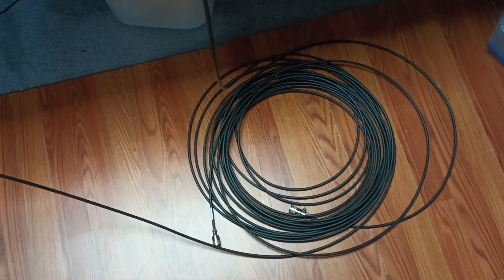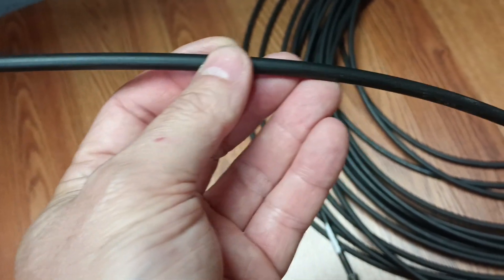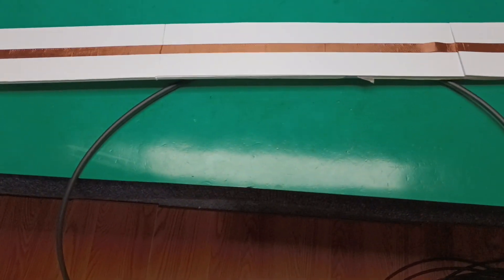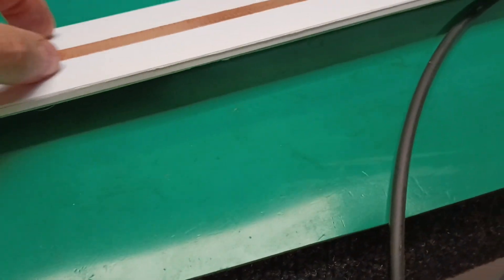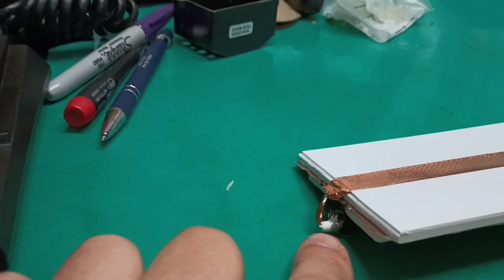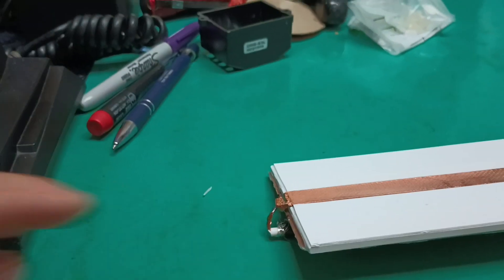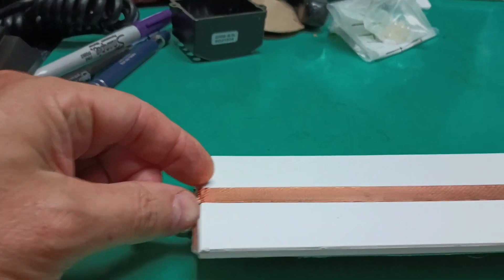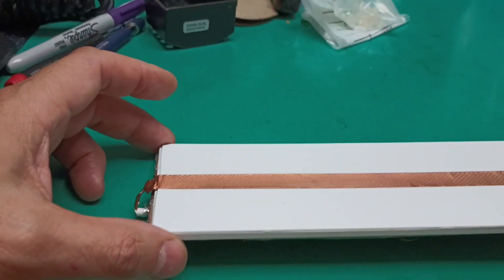Something to Tinker With - Make a Stripline!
These are great school science class experiments!

A small micro- stripline ( narrow conducting plane above a wider plane separated by a dielectric)
can be made at 50 ohms and used with a diode detector to measure reflected energy right at an antennas feedpoint. The detector makes a DC voltage that can be put back on the transmission line and read at the TX end.

This will allow indicating Reflection Coefficient ( not SWR) and show the true ' match' (or lack of,) at the feedpoint instead of being fooled by Tline losses and fake SWR meters at the transmitter.

Find a RF diode detector circuit, use large value caps to block the  DC from the antenna, couple the DC to the TL or run a separate twisted pair back to the transmitter ( or the ground under the antenna) and that will HUGELY help in getting an antenna system set up correctly. The detector will need to be coupled with an inductor like in a SWR meter to indicate direction.

Or, use an LED as an indicating rectifier, reverse bias it with a variable DC voltage to indicate excessive RF voltage on the line. When a mismatch causes the RF voltage to rise, it will turn the LED on and itll give off light (or smoke). That depends on the location of the circuit in the Tline and having the voltage rise with a mismatch. Put it at the feedpoint to freak out the neighbors.

For another experiment, use a RF source on one end and a mismatch on the other to make a high SWR, then connect a rectifier circuit to the line at a high voltage point and make a voltage step up ( or step down)  power supply!